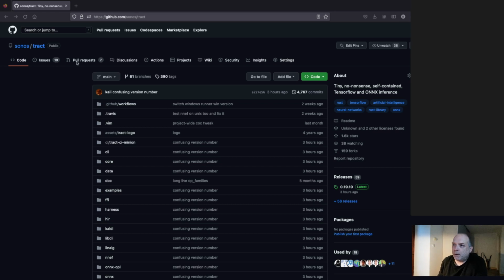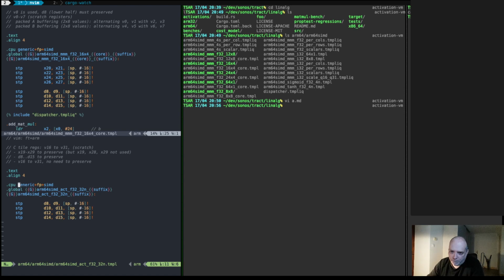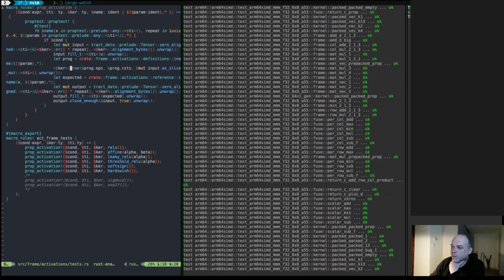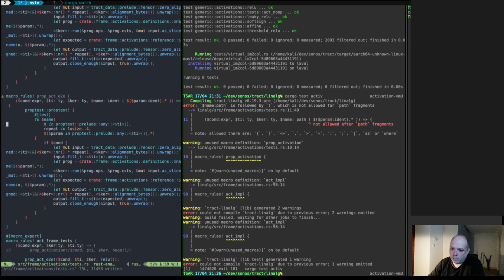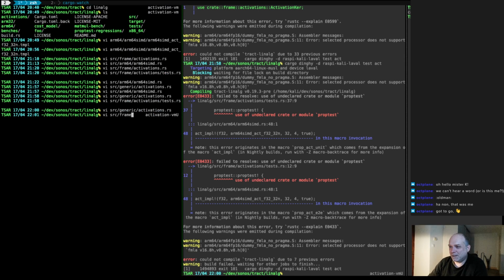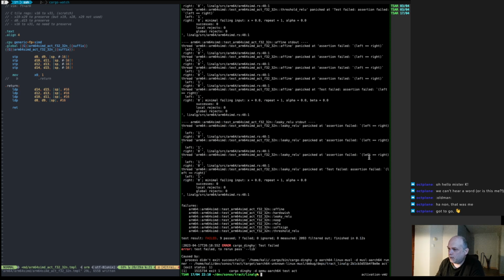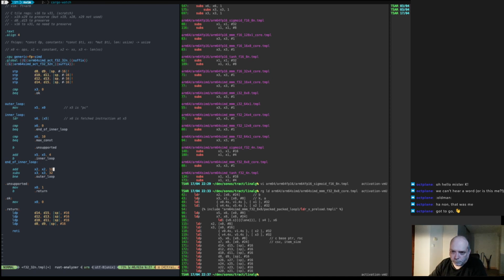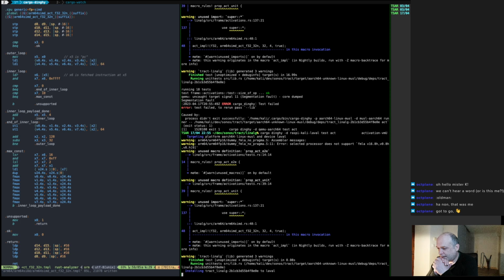Activation function VM, Part 5. Starting to write some ARMv8 assembly for real.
This is a unedited livecoding session.

In this part, I am creating a first minimal implementation of the activations kernel in ARMv8 assembly. Early in the stream, I create from scratch a function that we can call from tract Rust code.
Then there is some struggle in the middle with Rust macros to plug it into the test framework, and for other technical difficulties.
In the final hour or so, I'm writing the minimal assembly for doing the simple Relu function `max(x,0)`. I does not work: it segfaults, so it needs debugging. I will figure out a working gdb/lldb setup for next time...